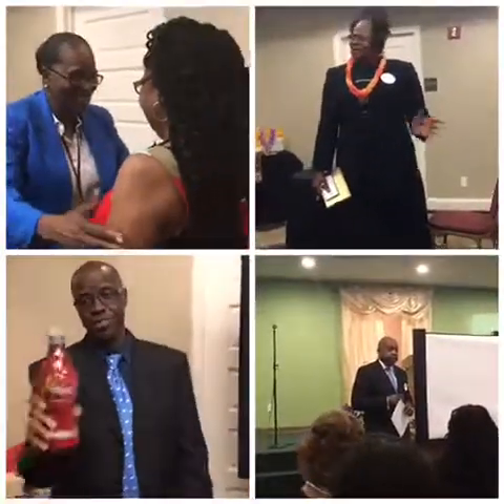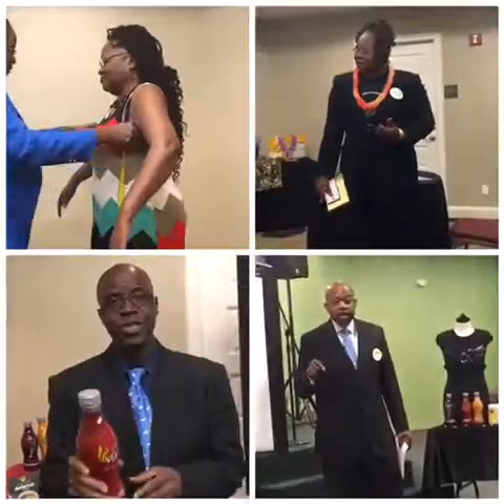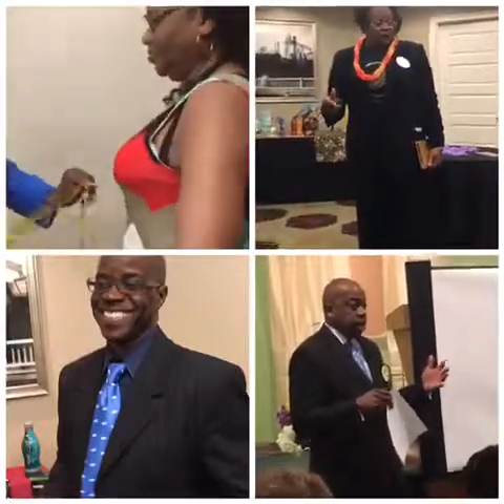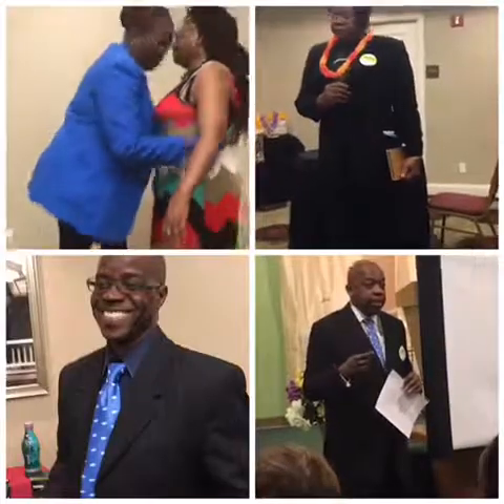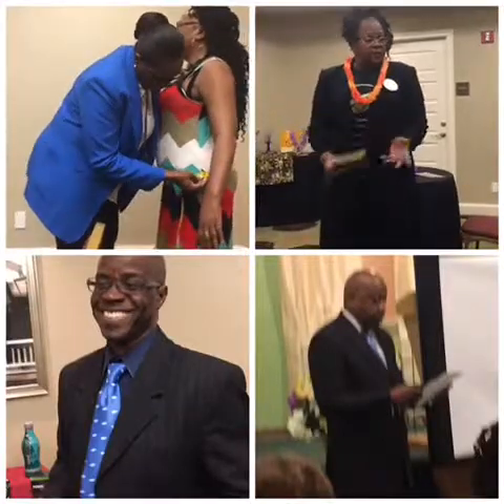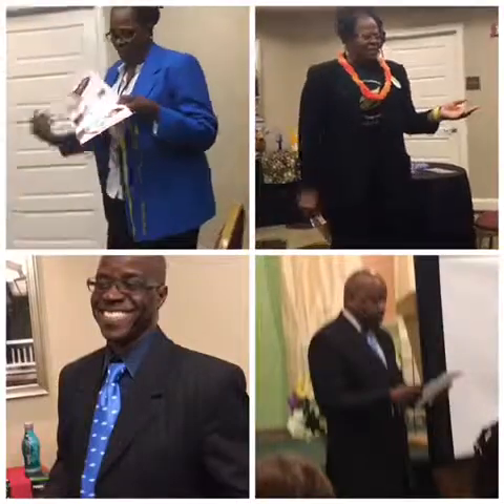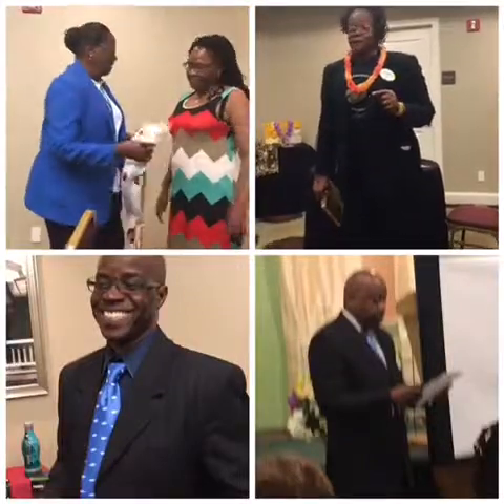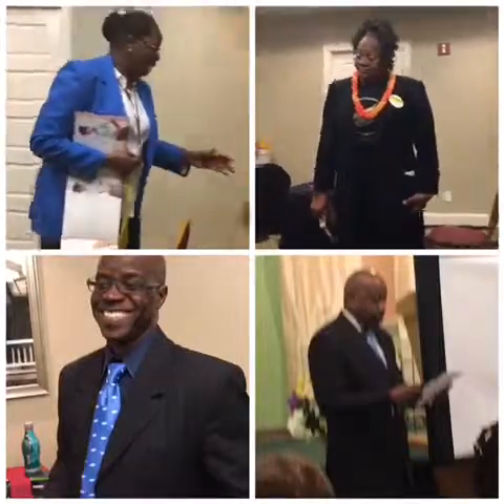ArdyssLife - 4 Presentations of Product at Houston Monday Night Opportunity Meeting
Platinum President Marie Preston, Pastor Samuel Massie,  Minister Edith Byrd and Minister Terry King giving Presentations at Ardyss Houston Monday Night Opportunity Meeting -- 4.18.1i